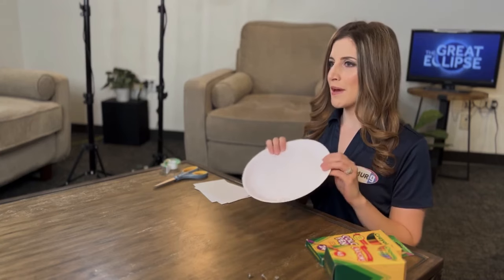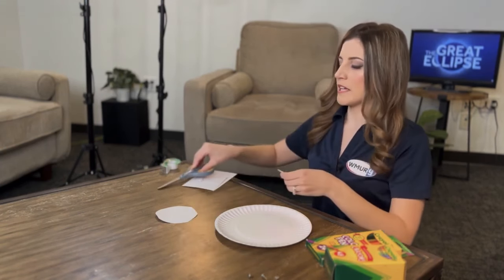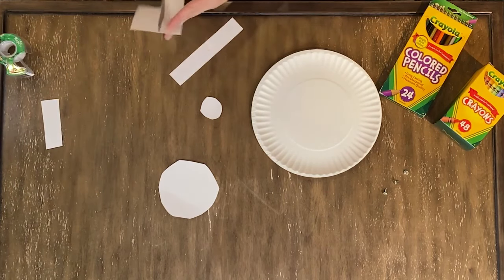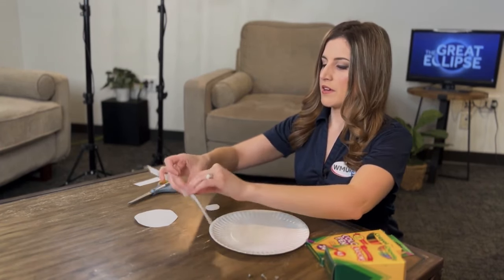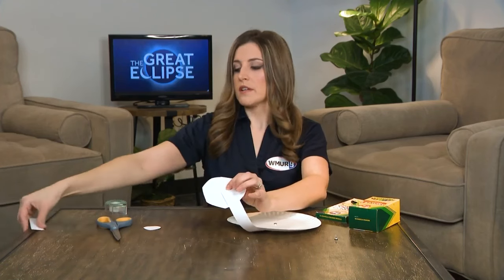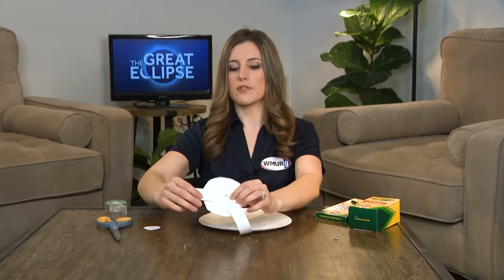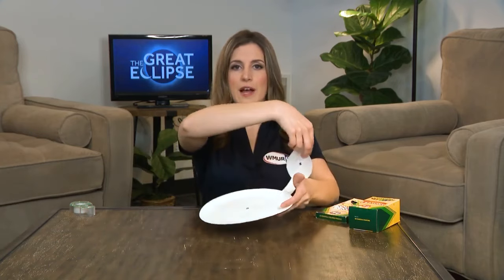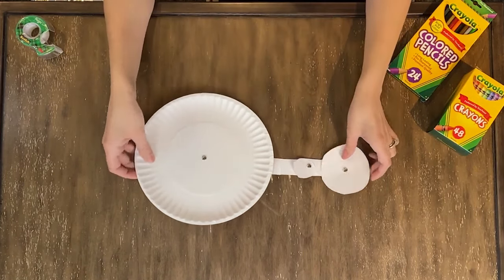Craft using paper plates, paper can help with understanding relationship between sun, Earth, moon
One DIY craft that you can do to help understand the relationship between the sun, the Earth, the moon and what exactly is happening during an eclipse is with a paper plate, some white paper or cardstock.